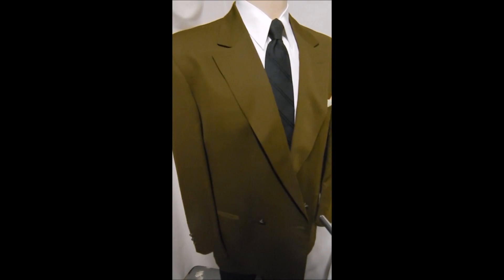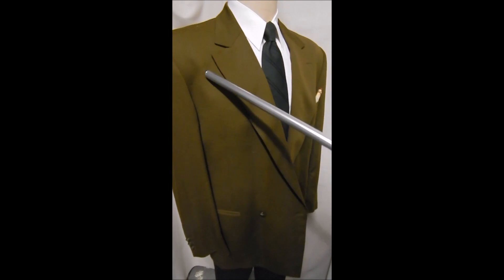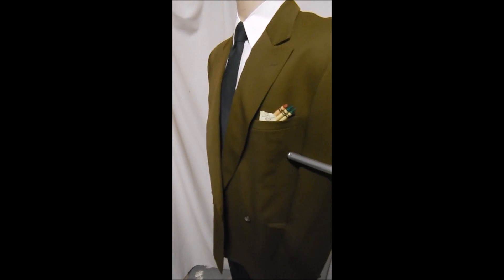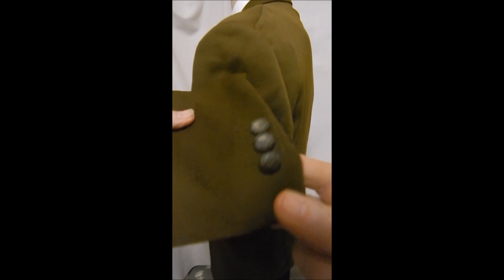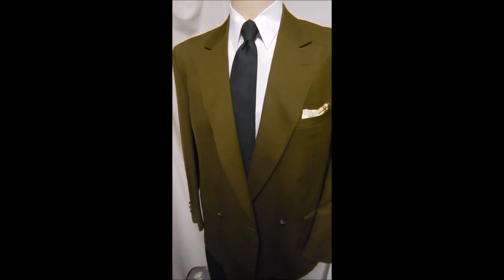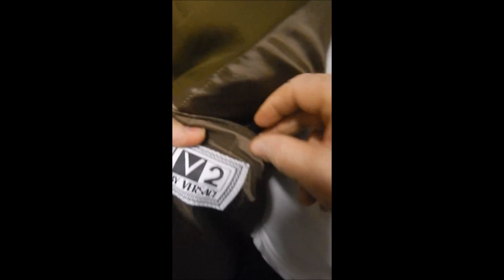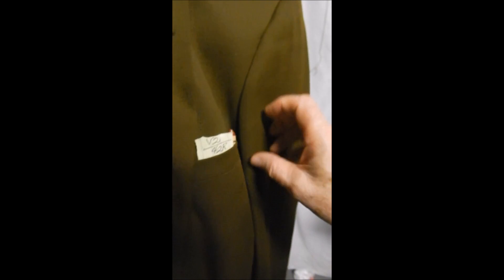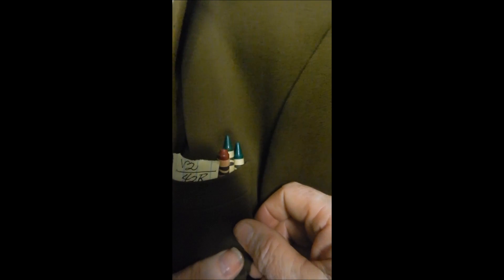D23 DAVIS23 42R Wool VERSACE DB BLAZER 24.5" arms SPORT COAT JACKET OLIVE 2B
CHEST 48"
SHOULDERS 20"
LENGTH 32"
VERSACE V2 IN A WONDERFUL OLIVE BROWN/GREEN BLAZER.  POCKETS STILL CLOSED, FULL LINED